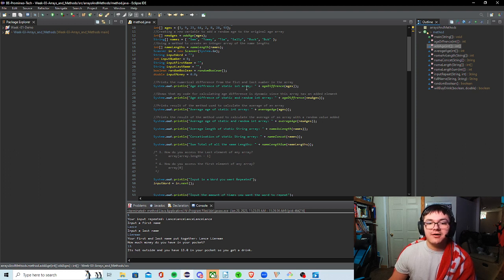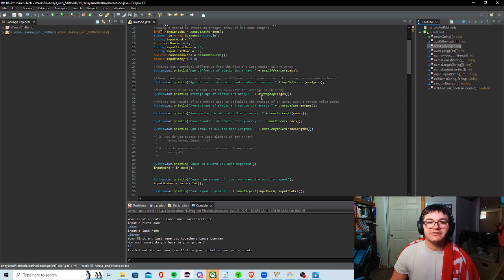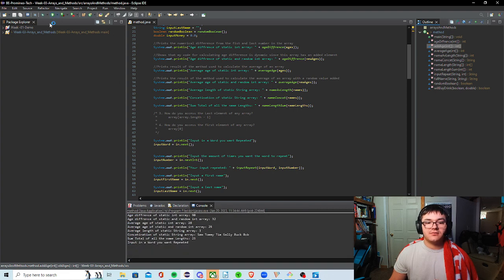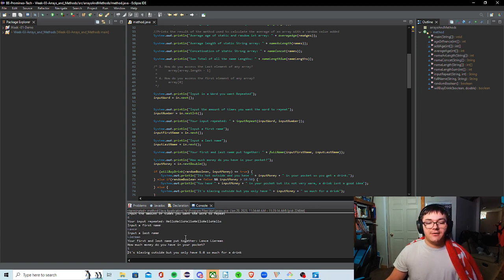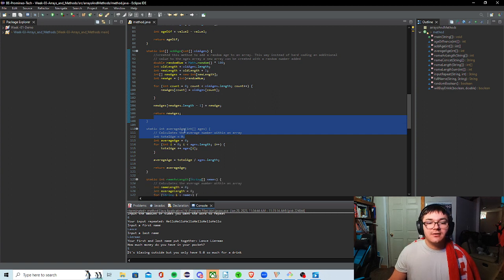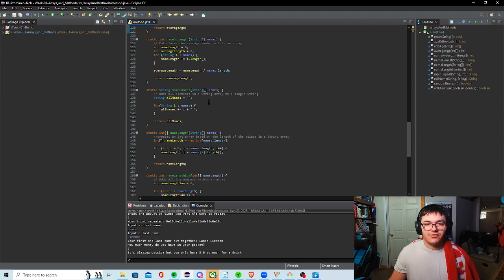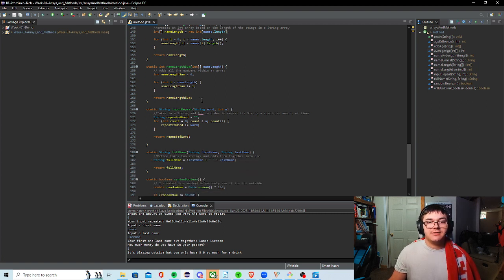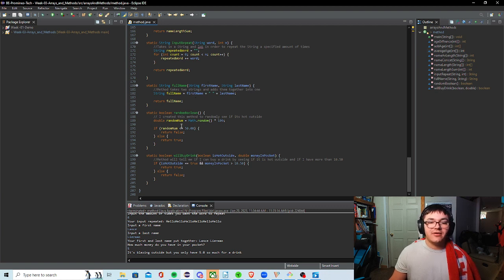Week 3/4 Coding Assignment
In this video I will walk you through the coding assignment that I completed for the Promineo coding boot camp